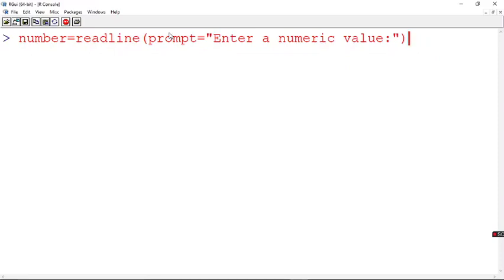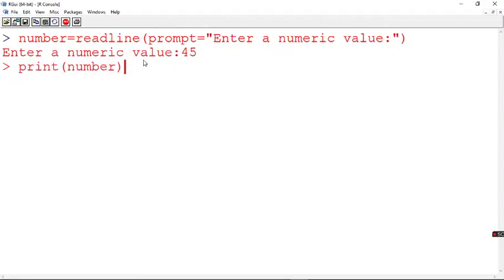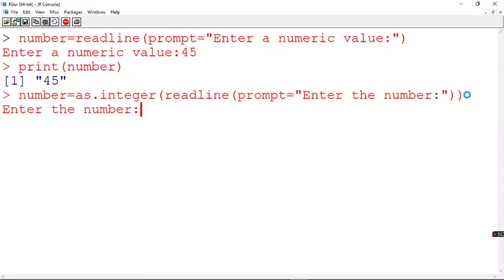Guided Practice Getting Input From User